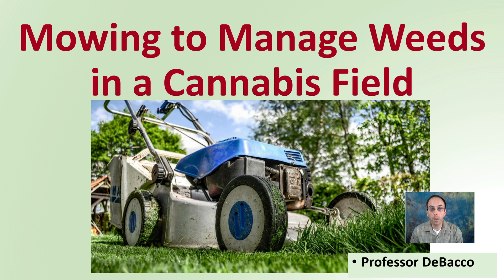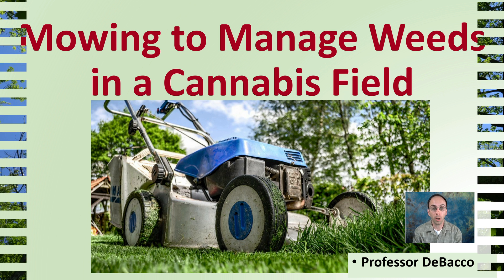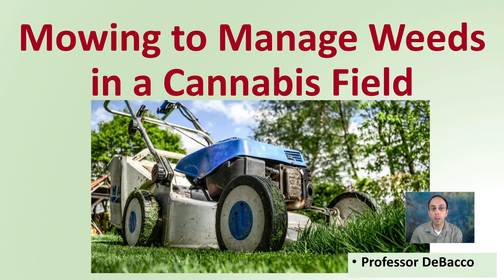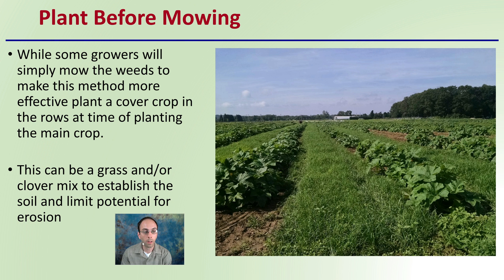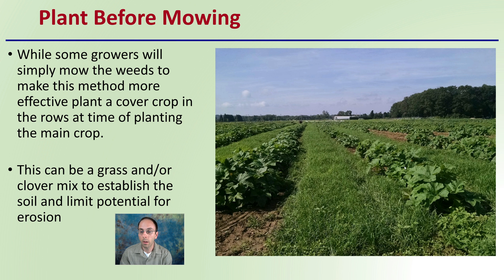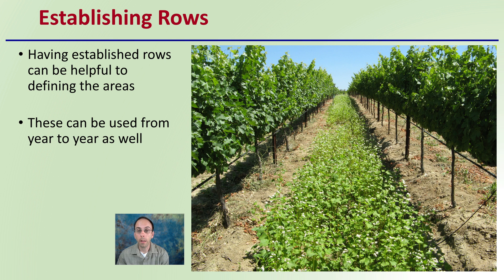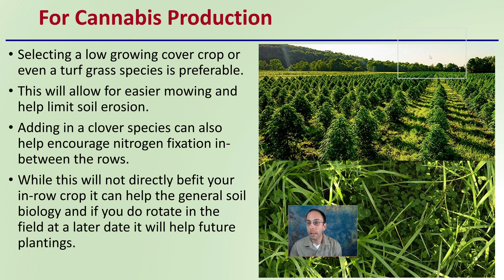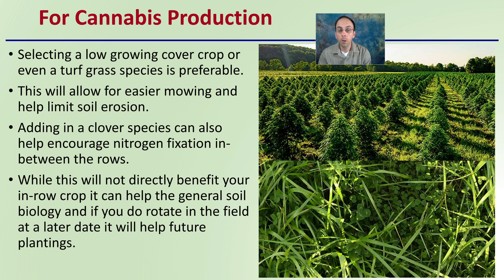Mowing to Manage Weeds in a Cannabis Field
Professor DeBacco

Plant Before Mowing
While some growers will simply mow the weeds to make this method more effective plant a cover crop in the rows at time of planting the main crop.
This can be a grass and/or clover mix to establish the soil and limit potential for erosion

Establishing Rows
Having established rows can be helpful to defining the areas
These can be used from year to year as well

Row spacing
The rows should be spaced to allow the mowing equipment you will be using an easy pass or two.
This needs to be established early in the season so be thinking long term to save you time in-season.

For Cannabis Production
Selecting a low growing cover crop or even a turf grass species is preferable.
This will allow for easier mowing and help limit soil erosion.
Adding in a clover species can also help encourage nitrogen fixation in-between the rows.
While this will not directly benefit your in-row crop it can help the general soil biology and if you do rotate in the field at a later date it will help future plantings.

*Due to the description character limit the full work cited for "Mowing to Manage Weeds in a Cannabis Field" can be viewed